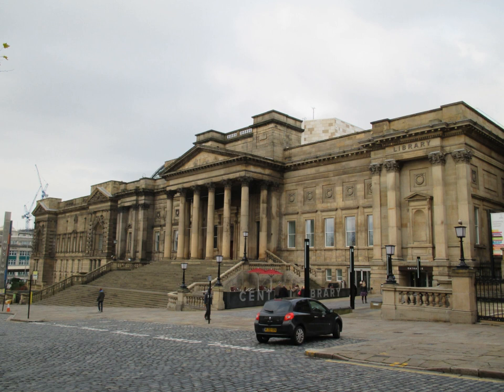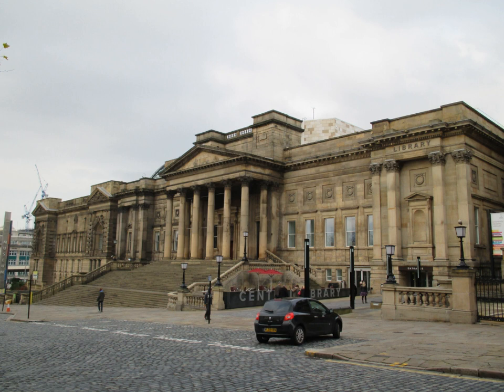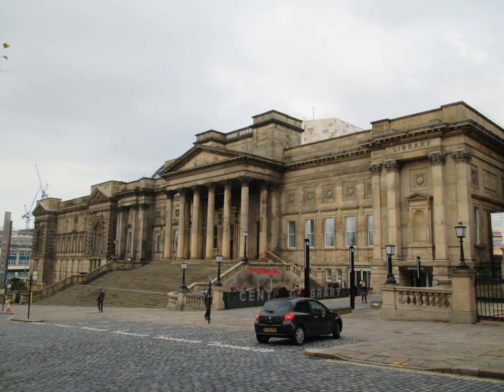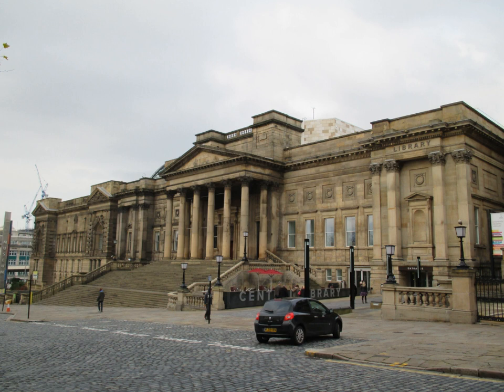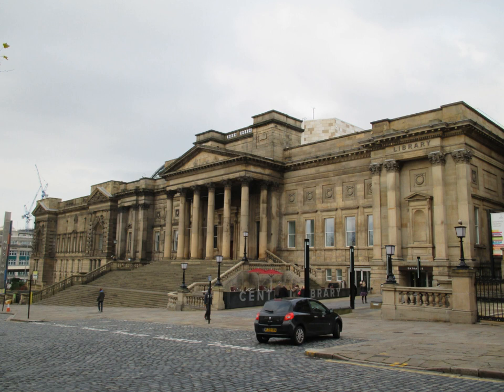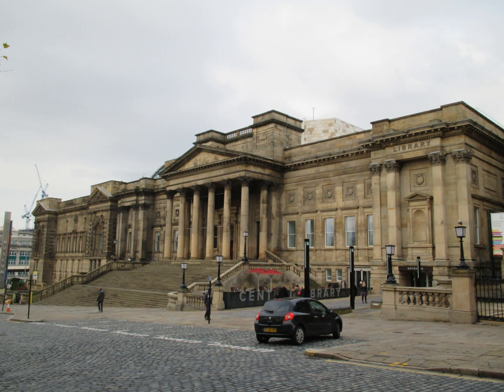World Museum | Wikipedia audio article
00:00:22 1 History
00:02:29 2 Exhibits
00:02:38 2.1 Astronomy, Space and Time
00:03:47 2.1.1 Planetarium
00:04:16 2.2 Human History
00:04:25 2.2.1 Archaeology and Egyptology
00:09:21 2.2.2 Ethnology
00:09:46 2.3 Natural History
00:09:55 2.3.1 Biology and Zoology
00:11:13 2.3.2 Geology
00:12:11 3 Notes and references
00:12:21 4 External links

- Socrates

SUMMARY
World Museum is a large museum in Liverpool, England which has extensive collections covering archaeology, ethnology and the natural and physical sciences. Special attractions include the Natural History Centre and a planetarium. Entry to the museum is free. The museum is part of National Museums Liverpool.